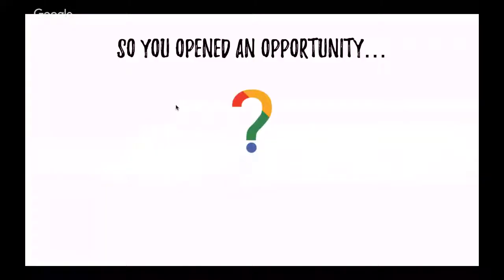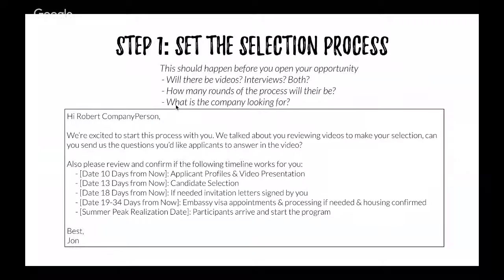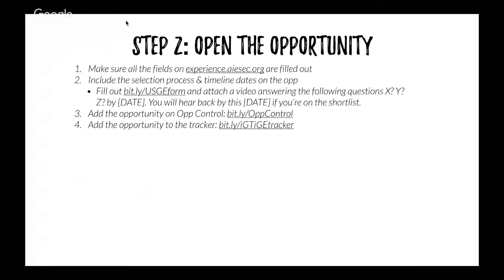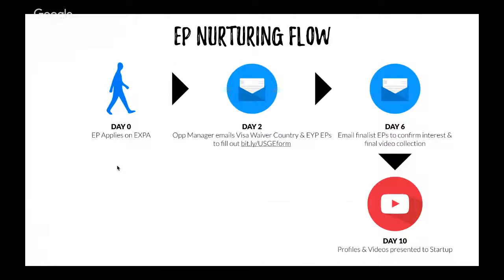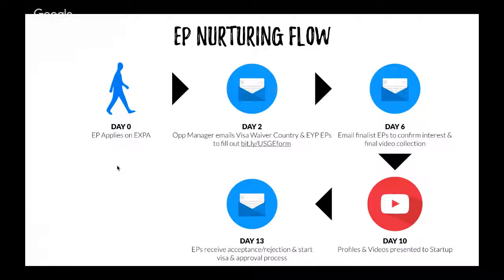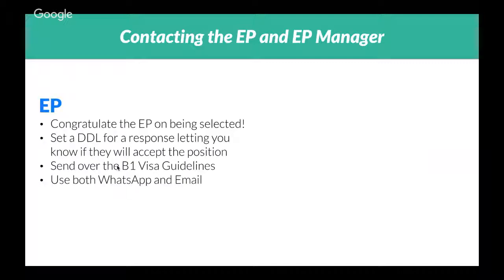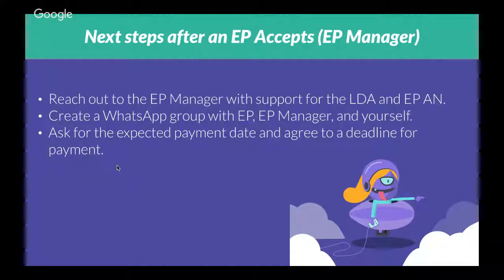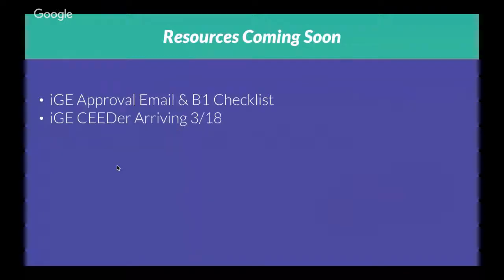Edu Week | IGE | How to process opens to approvals in iGE